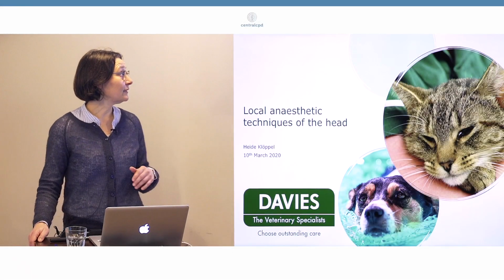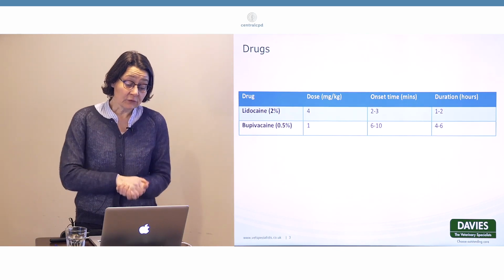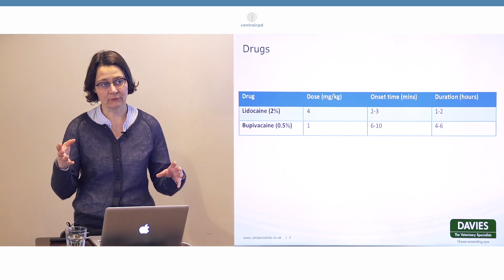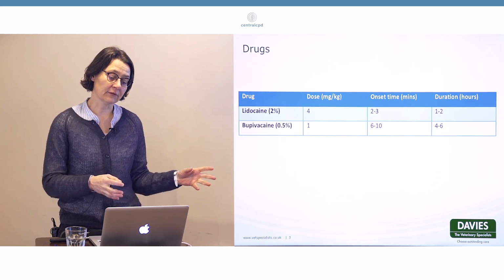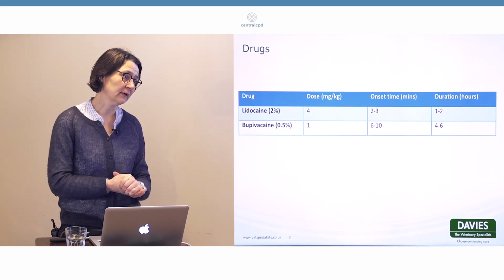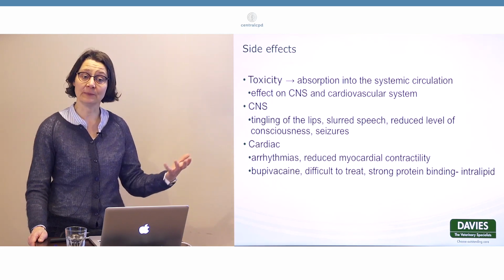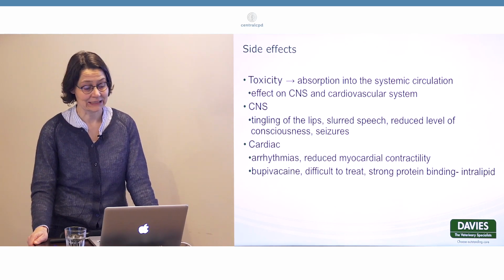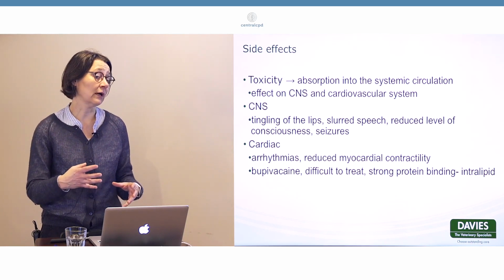Local Anaesthesia for Veterinary Nurses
A five-part series presented by Heide Klöppel and Sarah Gibson that covers pharmacology of commonly encountered drugs and equipment used in local anaesthesia.